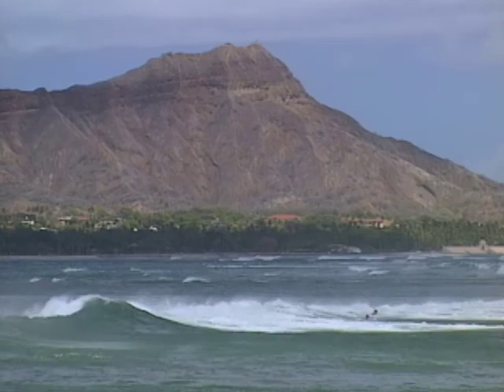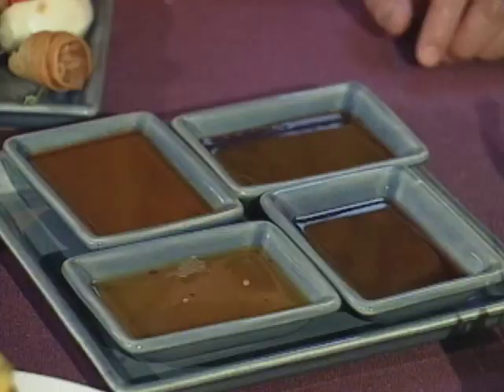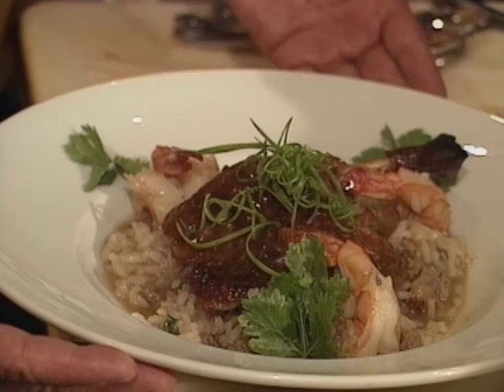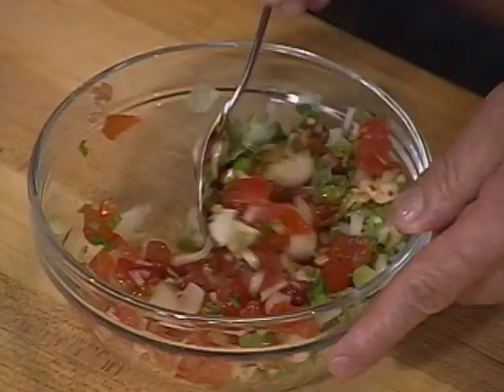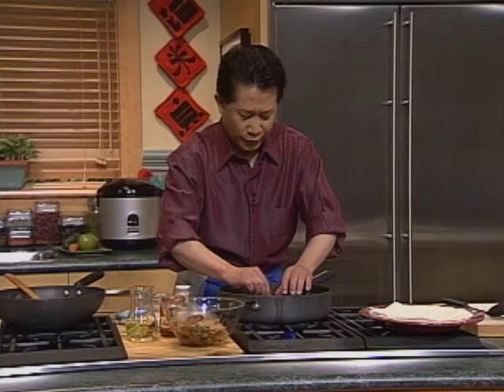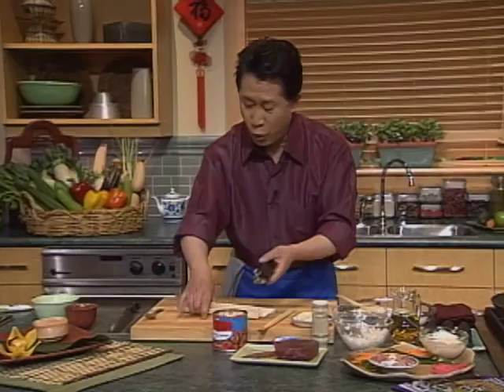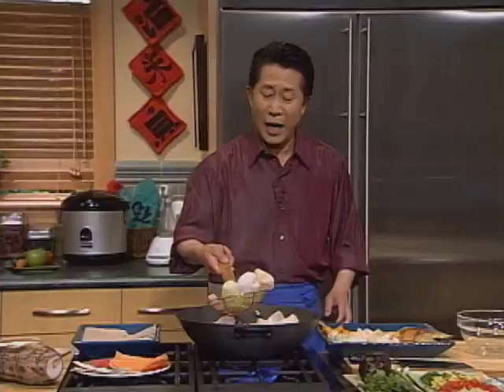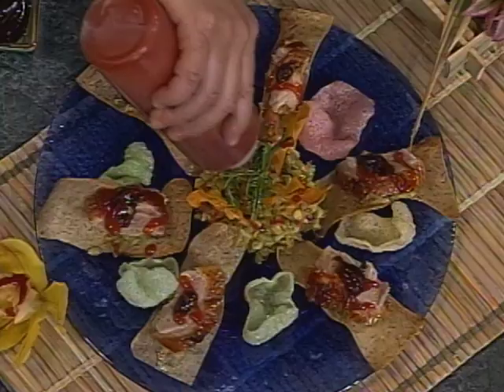New Wave Chinese - Martin Yan's Chinatowns (Episode 1)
Martin seeks out innovations in East/West cuisine in Honolulu with two chefs who have used their Chinese heritage to create modern masterpieces. This episode's recipes include: Duck-filled Sweet Sesame Balls, Char Siu Quesadillas, Roast Duck Nachos and Beer-Battered Ahi Rolls.
Chinatowns from San Francisco to Sydney are unique cultural enclaves, filled with foods and customs of Chinese immigrants. "Martin Yan's Chinatowns" brings the sights, sounds and flavors of these places into viewers' homes. Martin demonstrates the finer points of preparing his favorite Chinese foods, demystifying the recipes step-by-step, revealing them to be truly accessible for all.